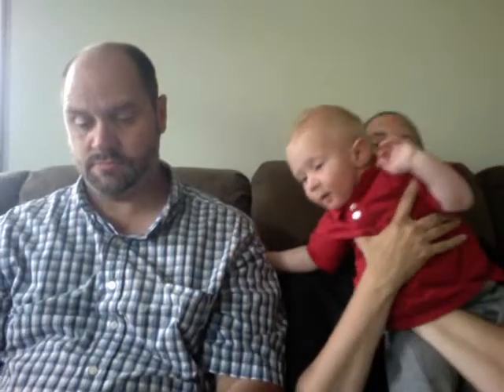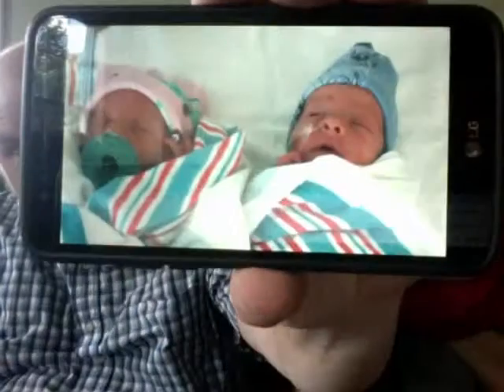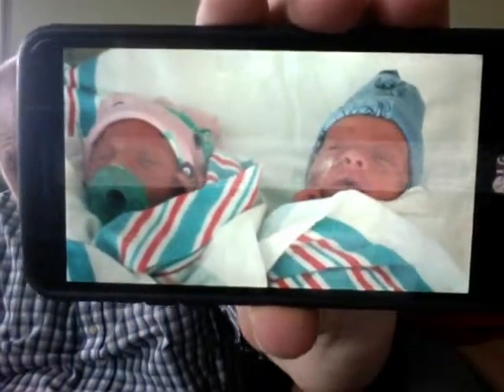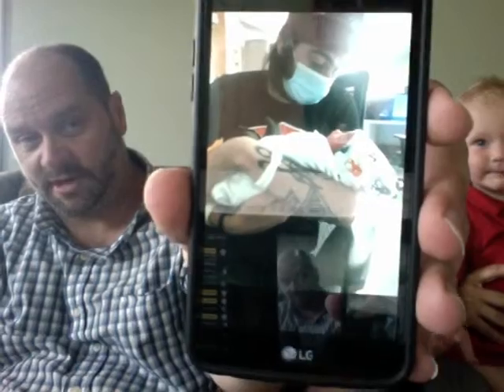Get outside and walk, play, have fun with your family - right after you watch us first!